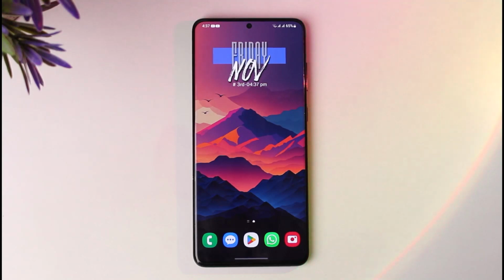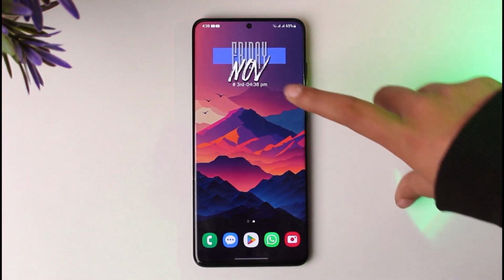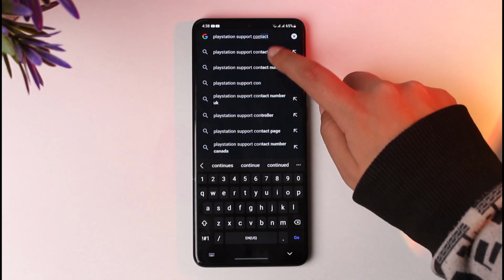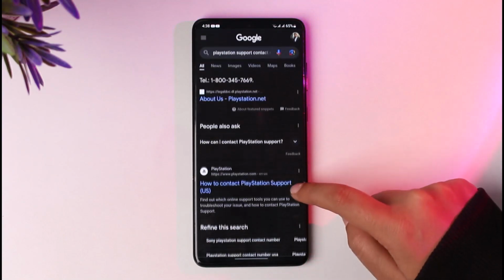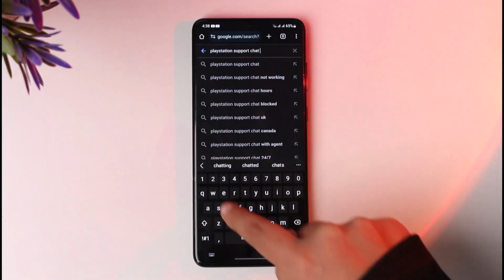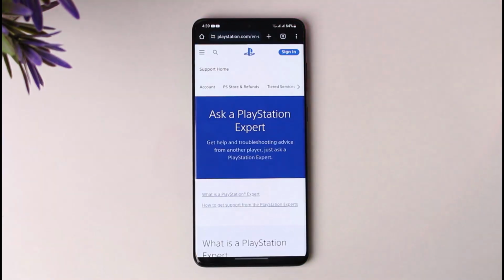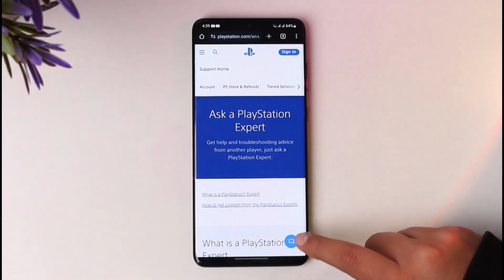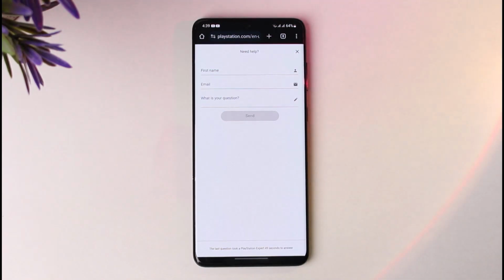How to Contact PlayStation Support !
In this tutorial, I will guide you on how you can easily contact PlayStation support.
0:00 Intro
0:14 Contact with number
0:30 Contact support agent
1:27 Conclusion